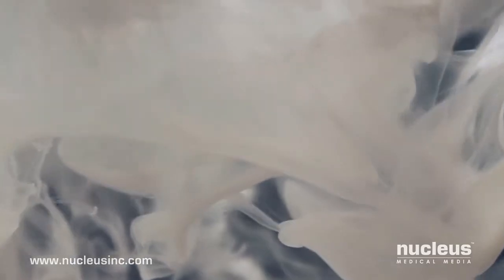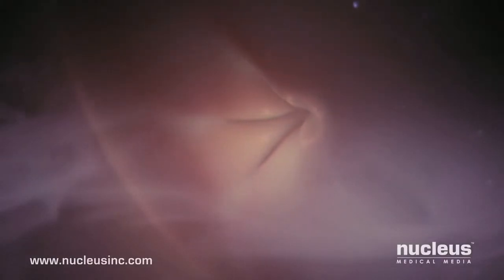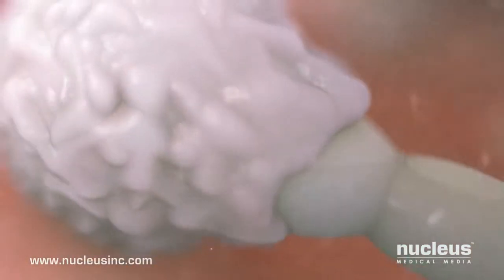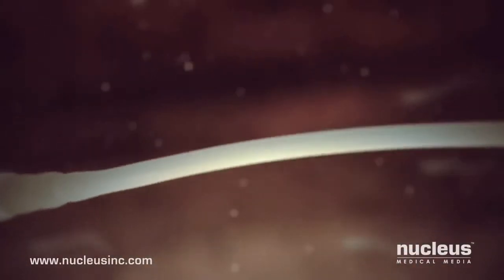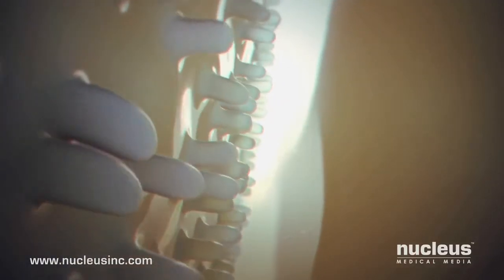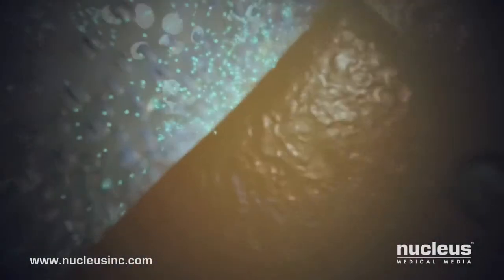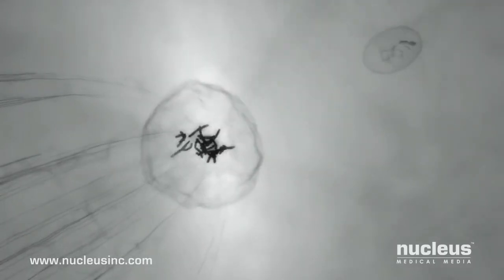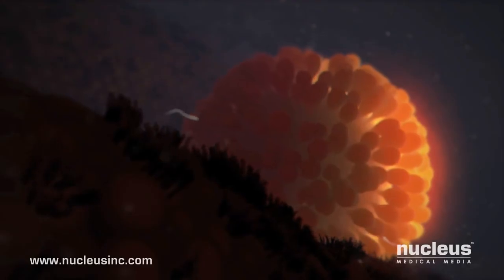The human fertilization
A nucleus medical media video on the human fertilization. Thanks to the authors.